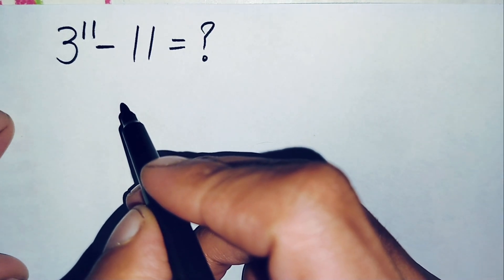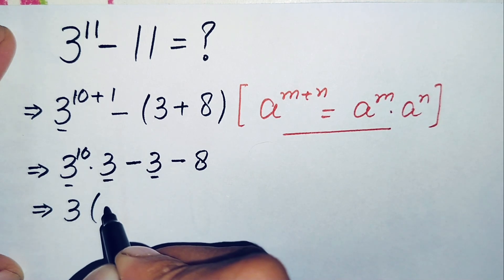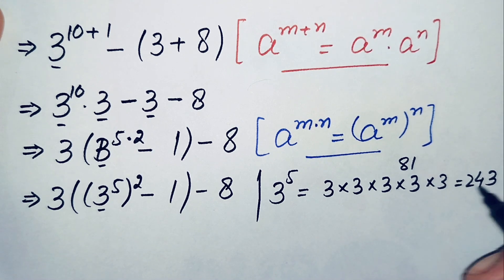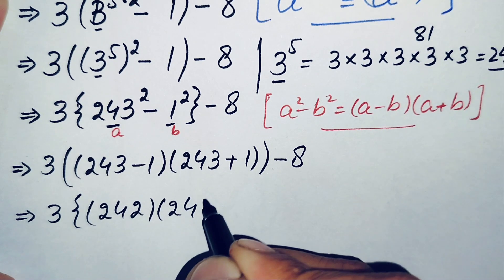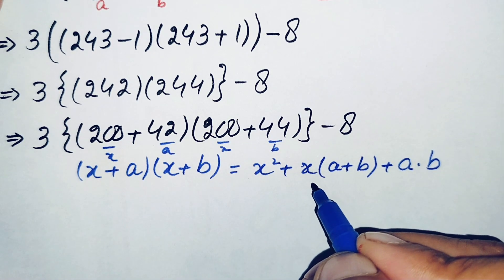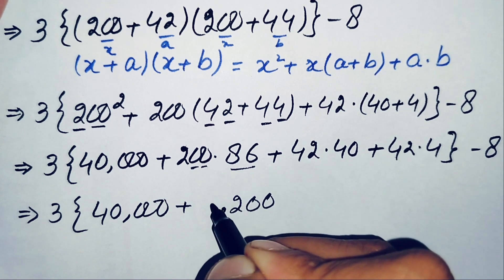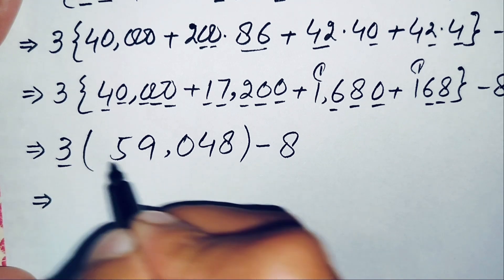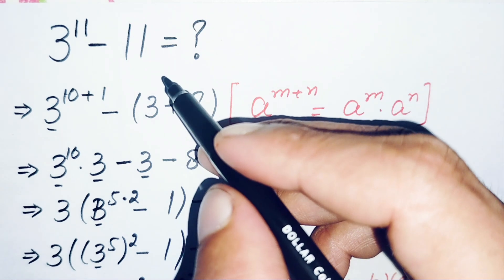A Beautiful Olympiads Exponential Trick || No Calculator Allowed 📵